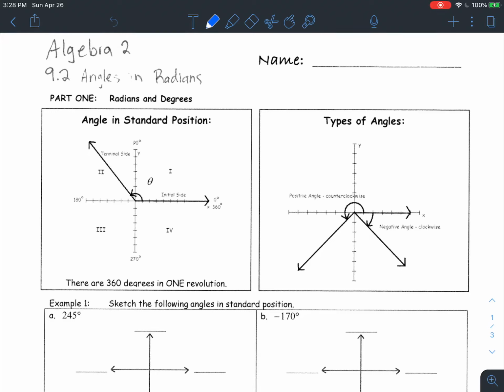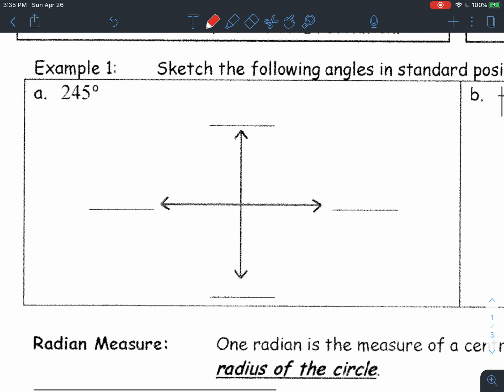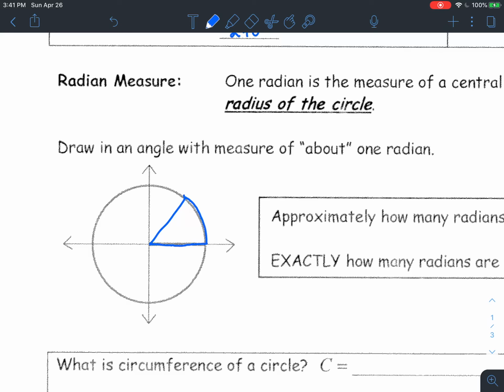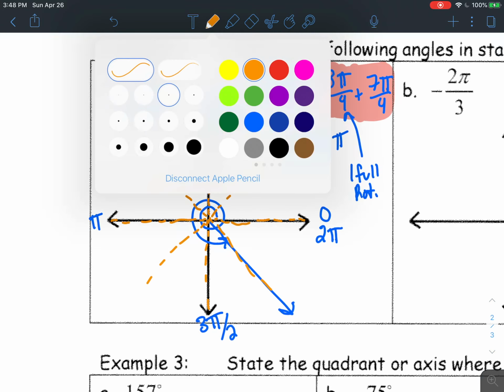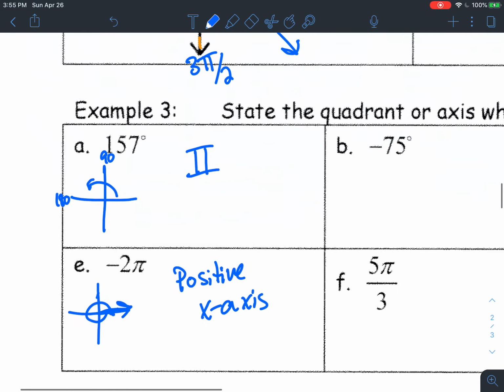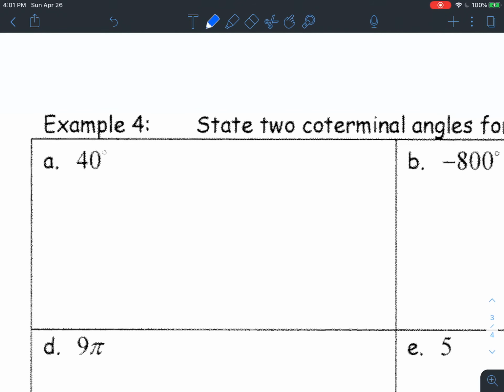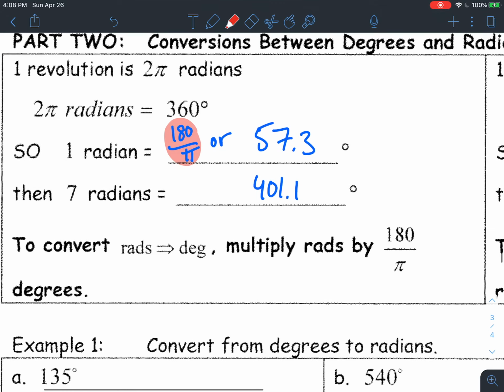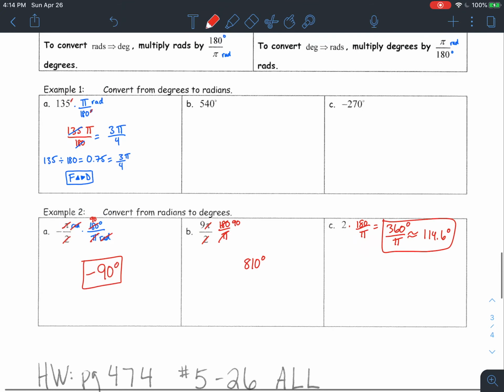9.2 Angles in Radians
This is a video tutorial for 9.2 Angles in Radians notes for Algebra 2.